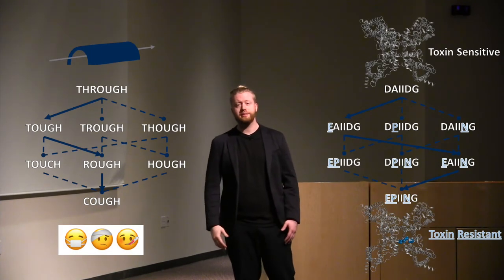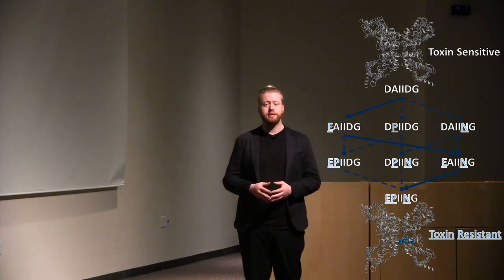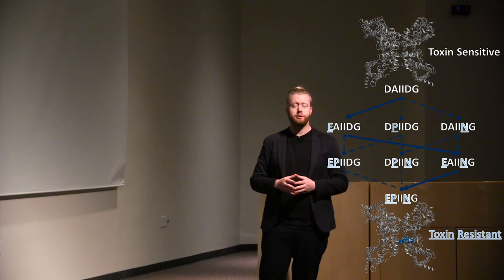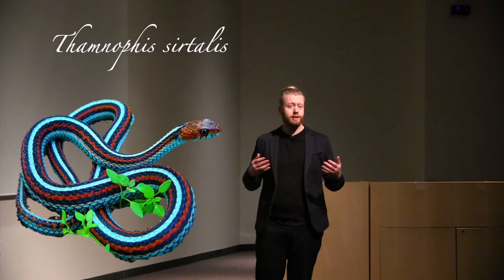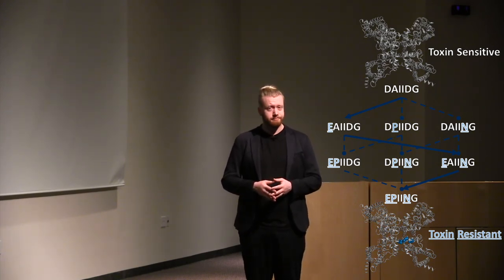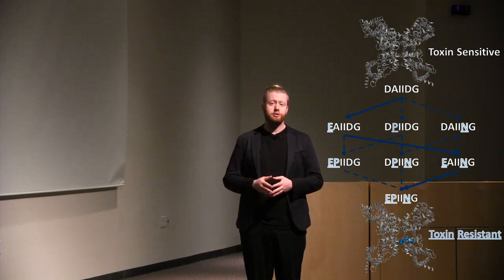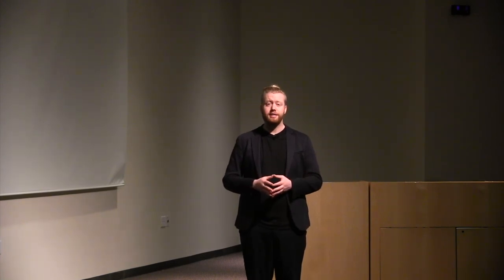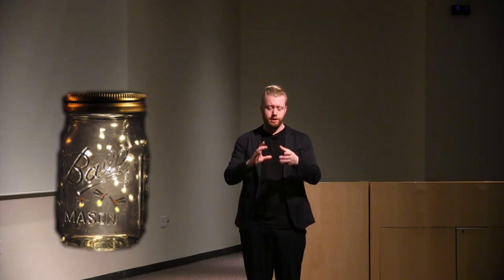del Carlo 3MT, Doctoral 1st place, 2018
This is a recreation of the speech I gave for the Three Minute Thesis (3MT) competition I gave at the University of Nevada, Reno Graduate School. This short video describes research I performed as a PhD student on the evolution of voltage gated sodium channels in garter snakes that consume a powerfully poisonous prey.